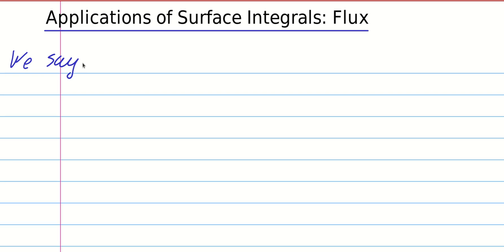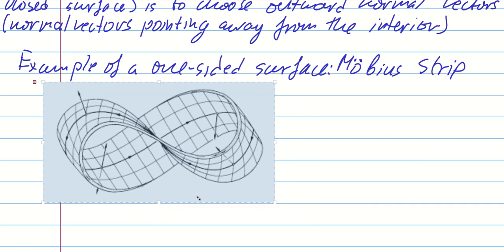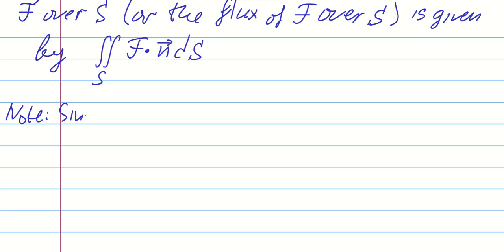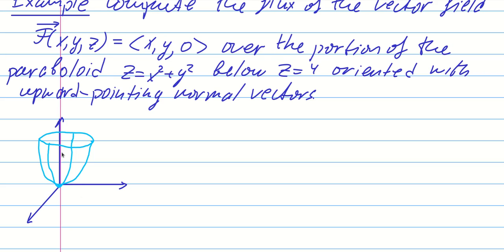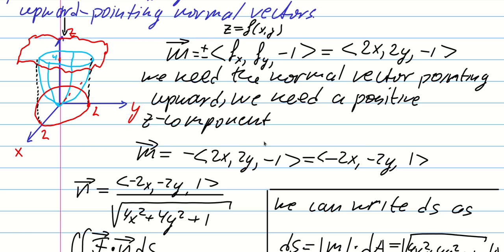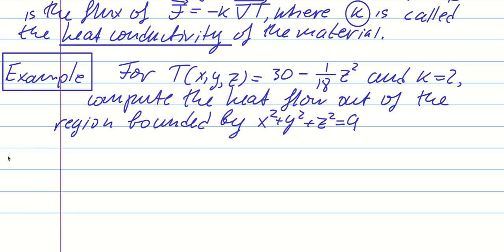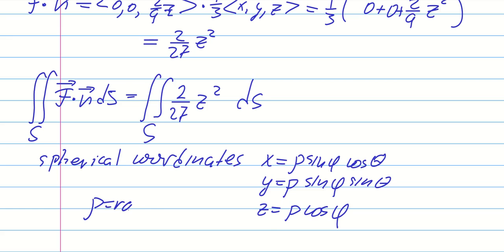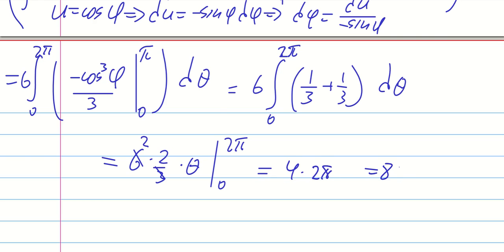Lec1 Week13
Flux